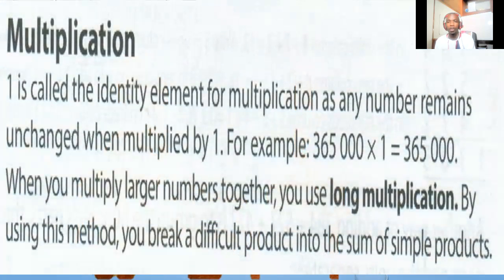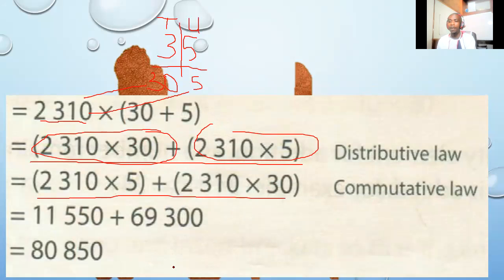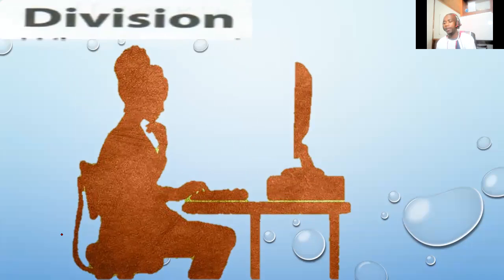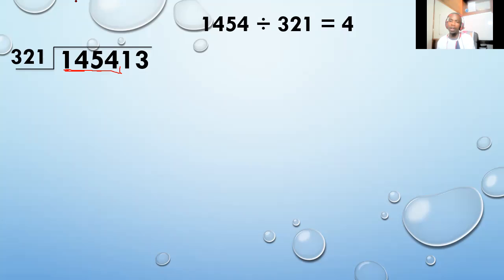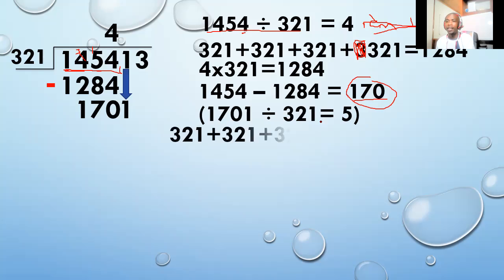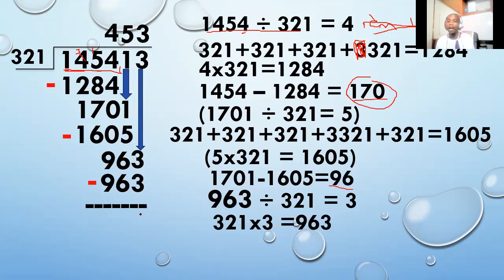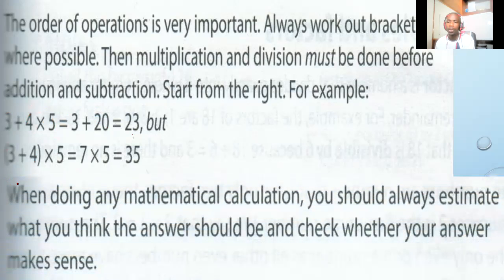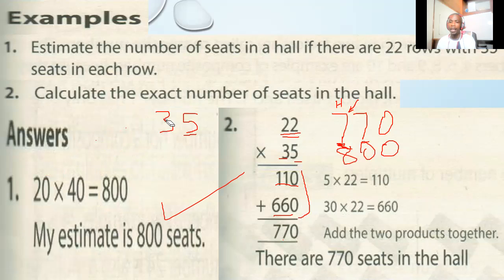Grade 7 whole numbers Lesson 4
This lesson show how to do long multiplication and long division.